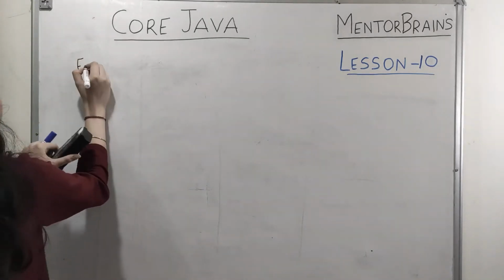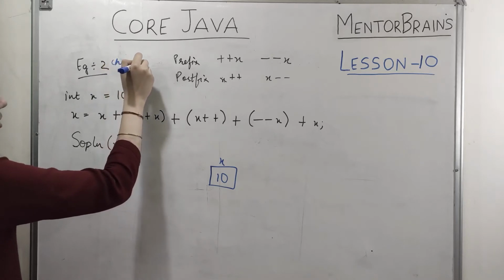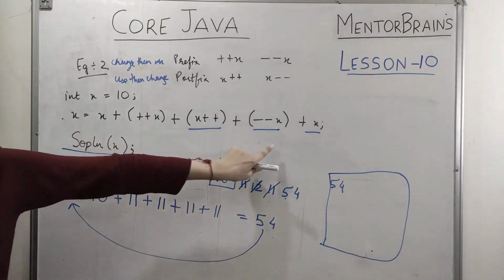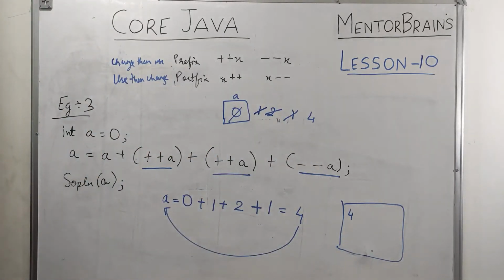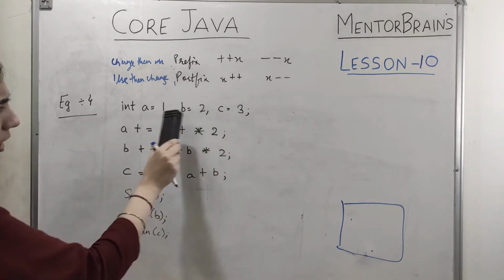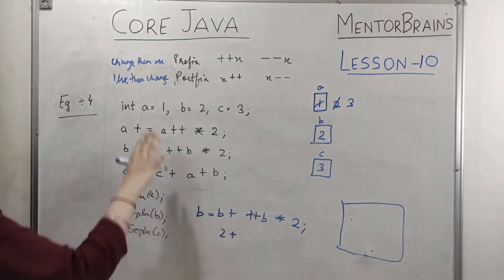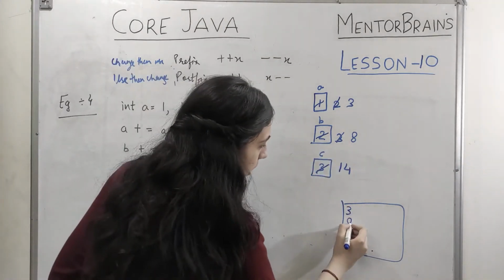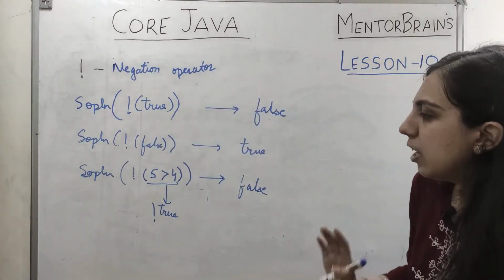Java Unary Operators Lesson 10 ICSE MentorBrains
This lecture is part of the Core Java lecture series.
 We study unary operators.
This also covers the syllabus for Computer Applications for ICSE students as well as anyone interested to learn Java.

Kindly comment if you have any doubts.